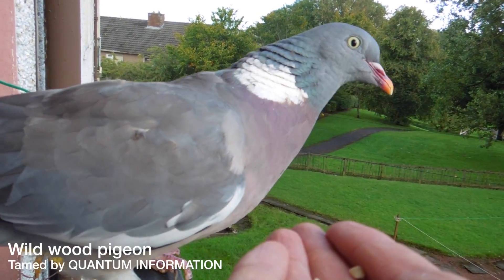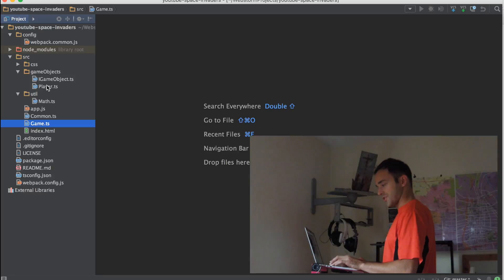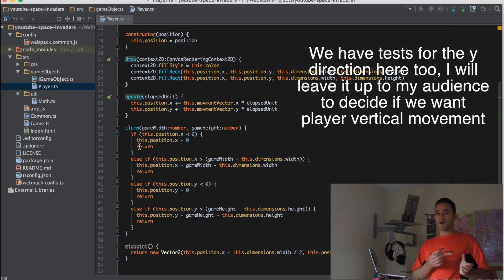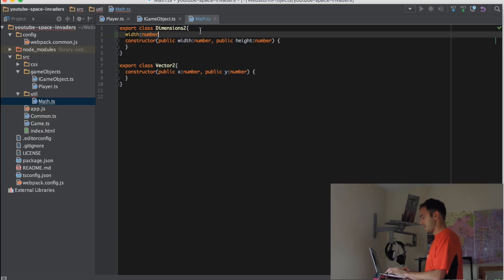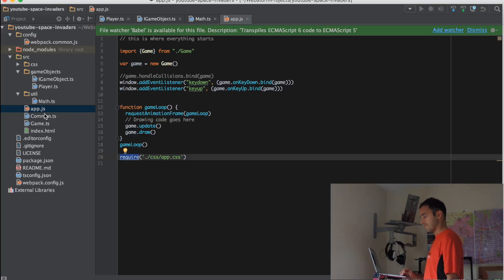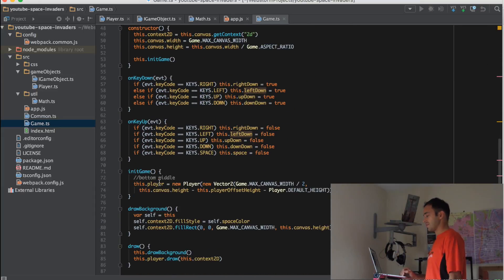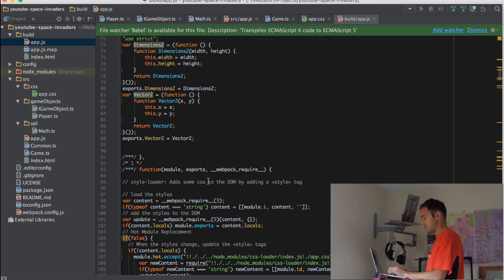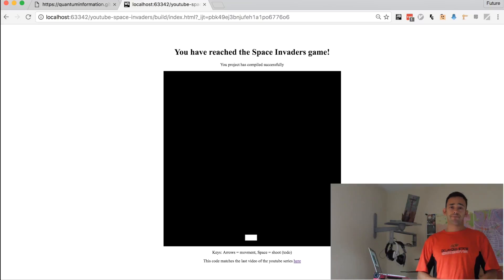Player movement and the game loop - JavaScript Game programming Space Invaders - Part 2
For this video we are adding player movement and the game loop.

TO RUN THE CODE:

Setup for Windows:

2: You need to install git so you can get the source code and run it locally

Setup for only Mac:
1: Install LTS release of node by using NVM:
(You will thank me later as this saves so much time)
2: Install xCode via the app store, which will install git so you can get the source code and run it locally.

Setup for both Windows and Mac after doing the above steps

Run this in your terminal or CMD prompt

npm install -g webpack
npm i

This will allow you to run the webpack command to build the files!

By the end of this video you will know how to build the project using webpack and test it locally that it built successfully.

OTHER USEFUL LINKS TO HELP KEEP UP!